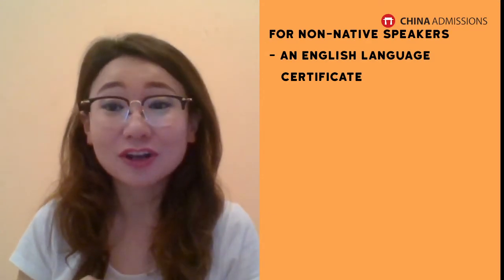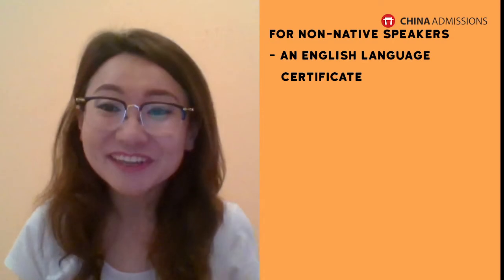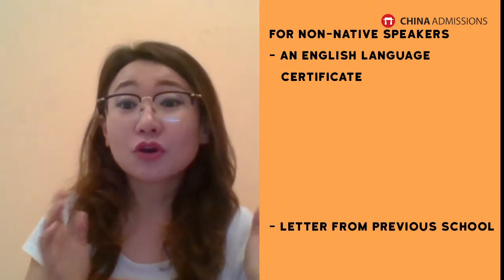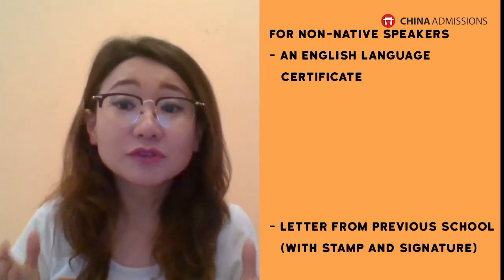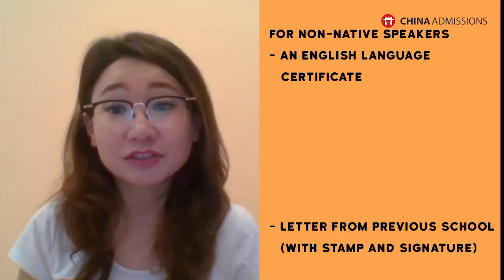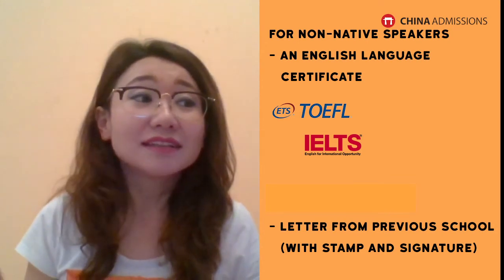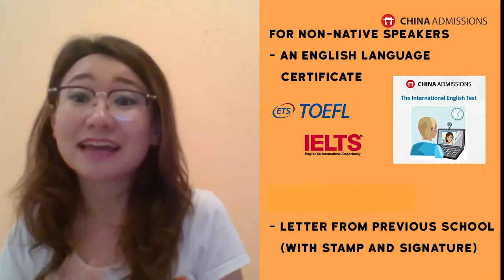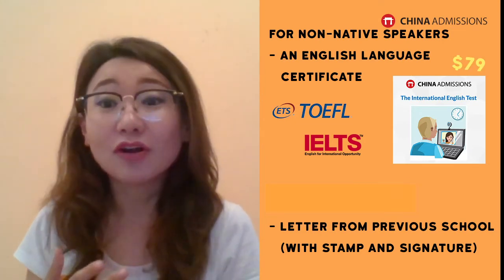How to Prepare the English Language Certificate to Apply to Chinese Universities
For Non-English-Native Speakers, the English Language Certificate is an important document among others required for non-native English speaking students to apply to Chinese Universities, and Dulguun helps you make sure you don't miss out on the essentials.